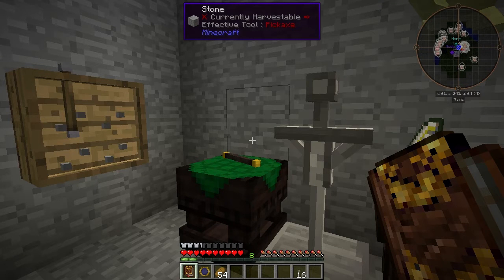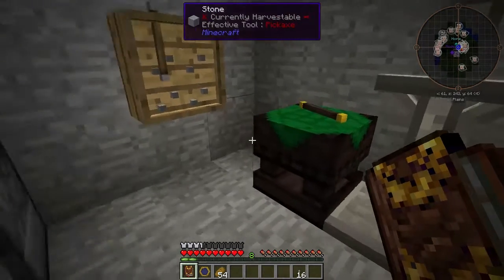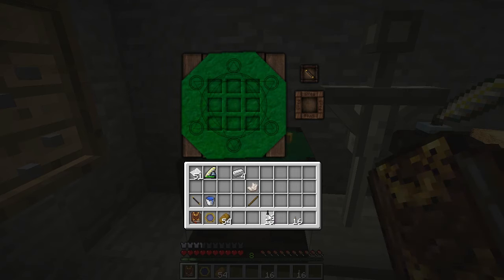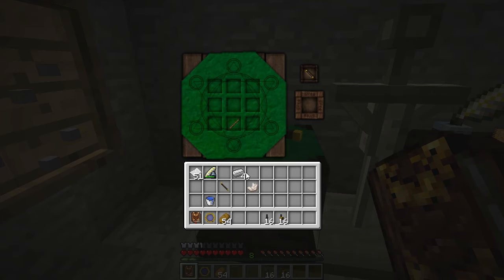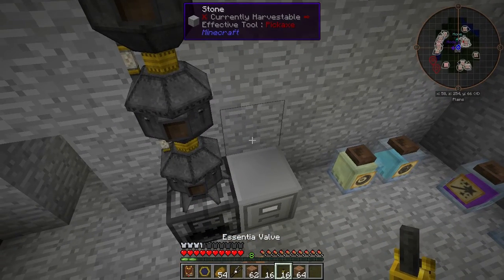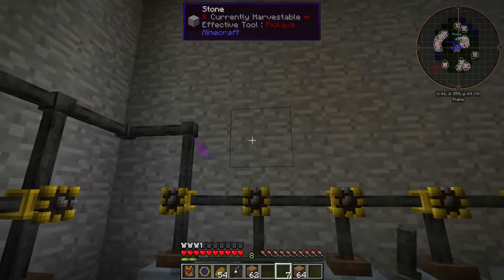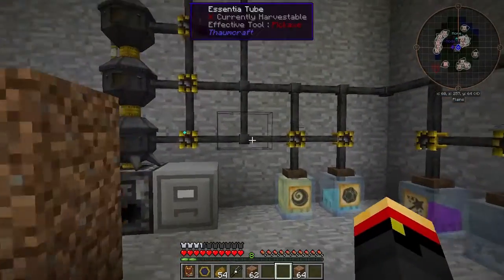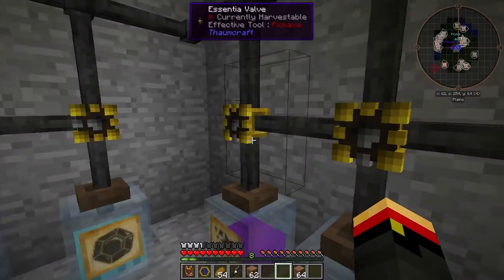Thaumcraft Quick 4.2 E16 - Essentia Tubes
Build a transport system for liquid essentia to pipe it straight into your warded jars.